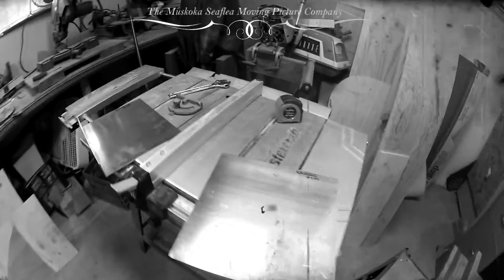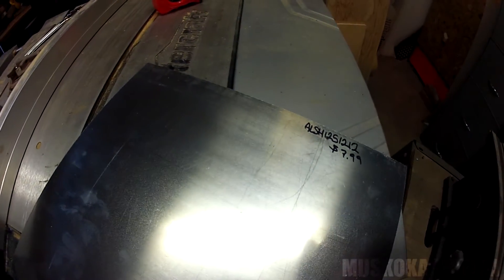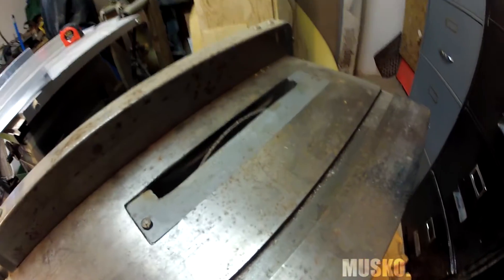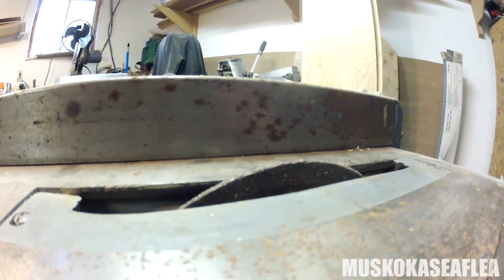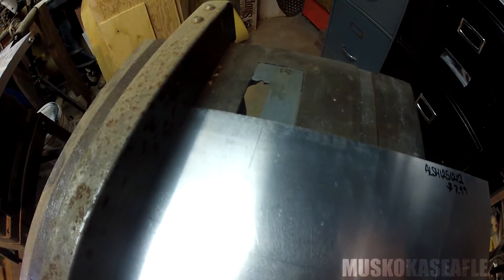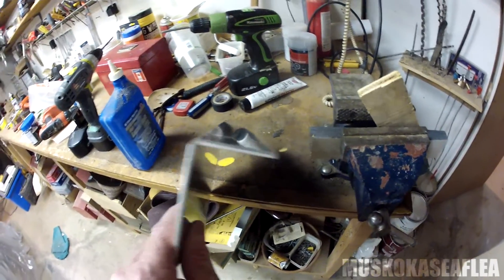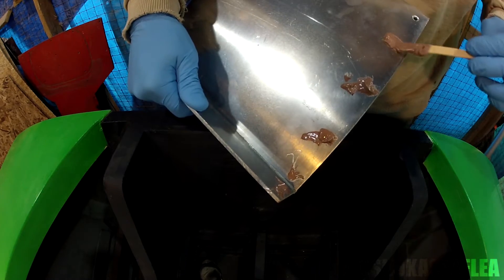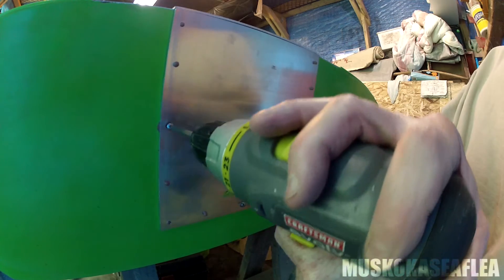The Restoration of the Hal Kelly Jinx 2015 - Part 7 - The Motor Board Plate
This  rather "short-ish" tutorial, shows you how to make your own aluminium  motor board plate that will  reinforce your seaflea transom.   This is a continuation of our Hal Kelly Jinx restoration.